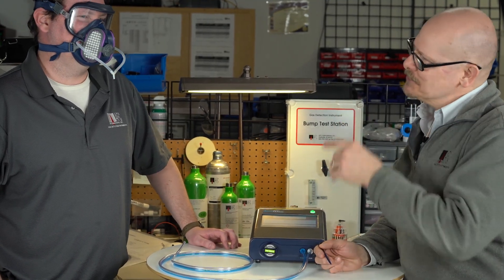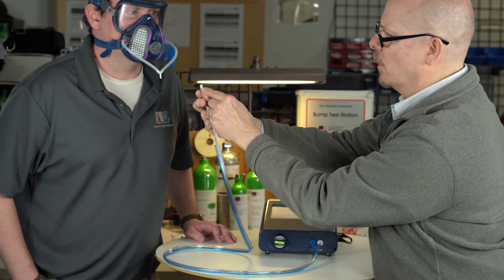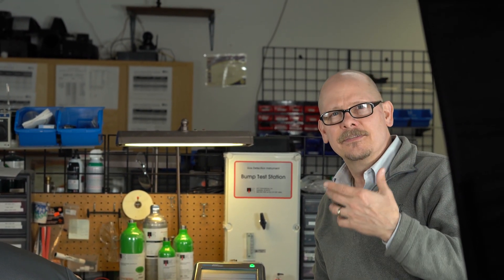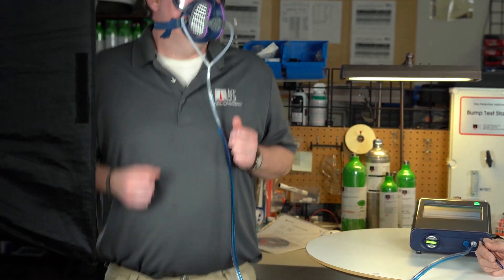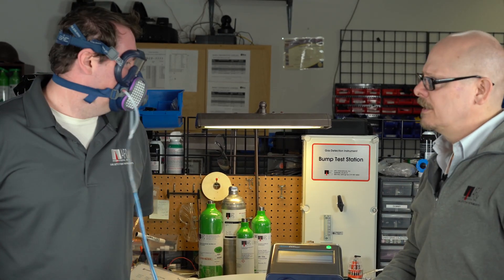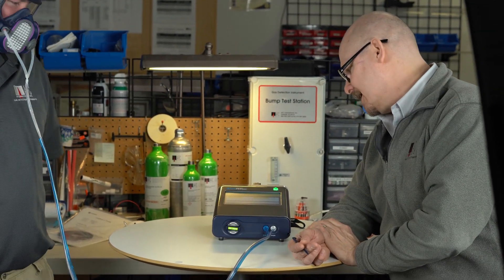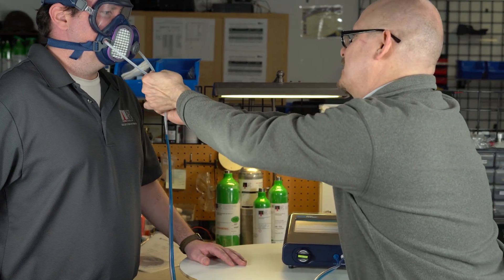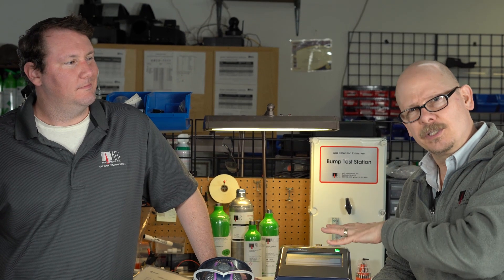Quantitative Fit Testing of the GVS Integra respirator using the AccuFIT9000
Jim Seneczko and Paul Grant from AFC International Inc. conduct a complete OSHA Fast Half-Face/Full-Face Protocol, quantitative fit test on the GVS Integra respirator using the AccuFIT 9000 from AccuTec-IHS.